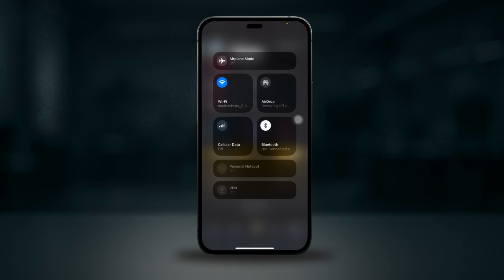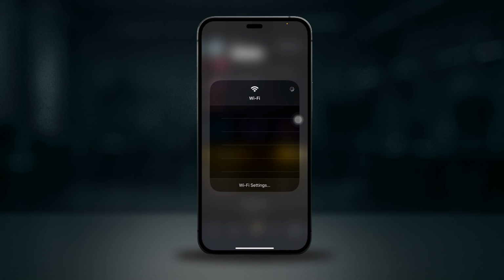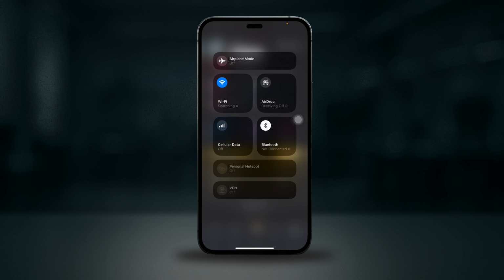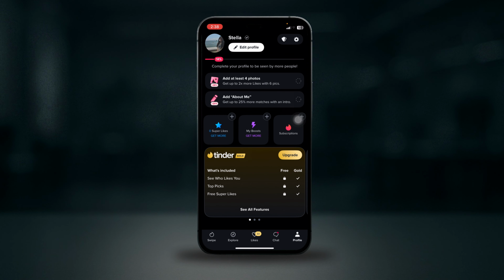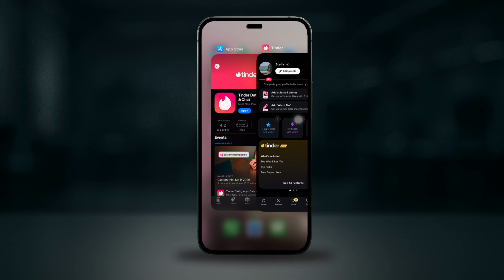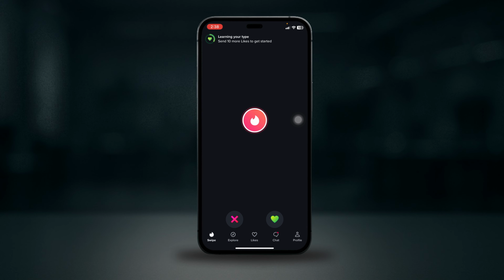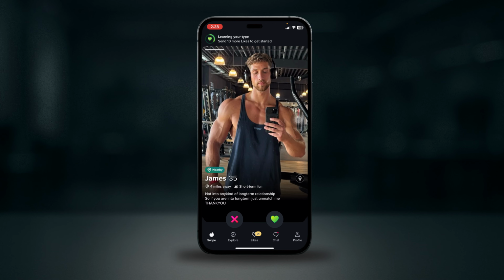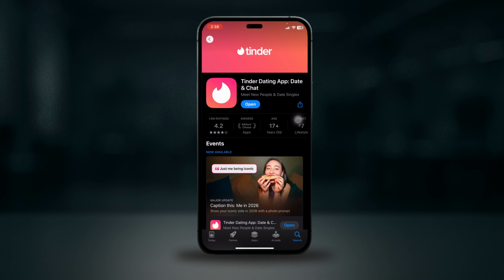How to Fix Tinder Login Error on Mobile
This video shows how to fix Tinder login errors on mobile devices. If you are unable to log in to Tinder on your Android or iPhone, this tutorial explains the most common causes and step-by-step solutions to get you back into your account safely.

In this video, you’ll learn:

Why Tinder login errors occur on mobile

How to check internet connection and device settings

Ensuring correct login method: phone number, Google, or Facebook

Clearing app cache or reinstalling Tinder to fix login issues

What to do if Tinder servers are temporarily down